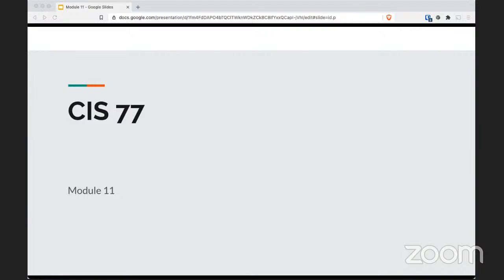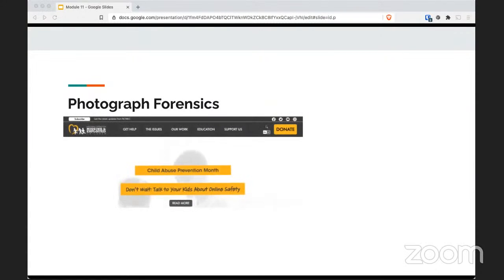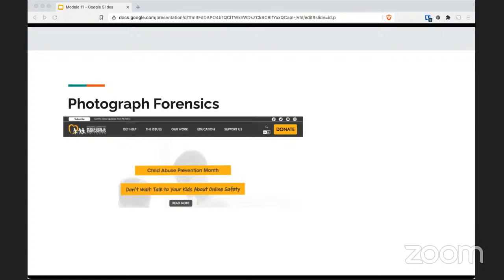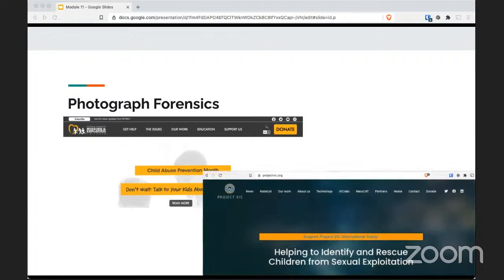CIS 77: Module 11 Complete